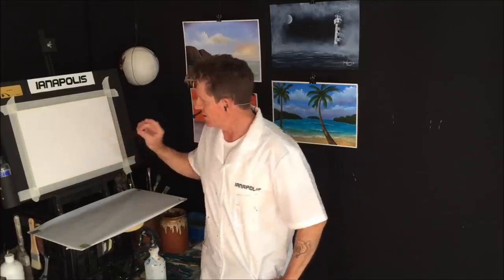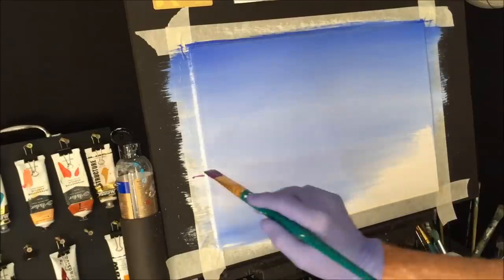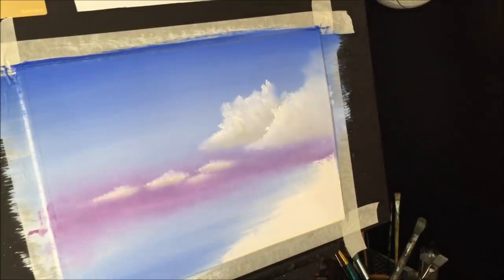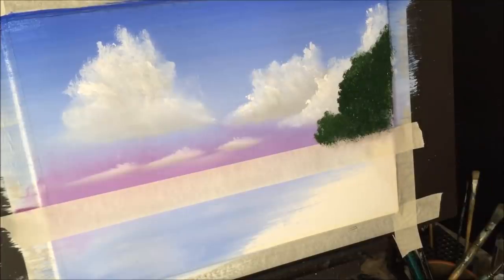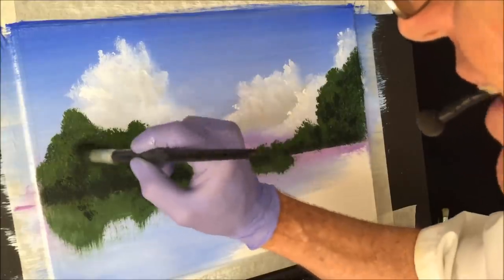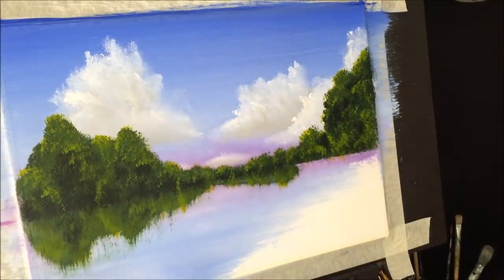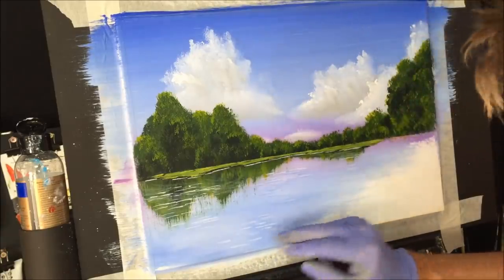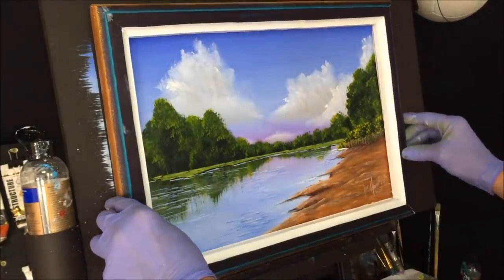#175. How to paint a water scenery (acrylic)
here is a link to my facebook follow me there